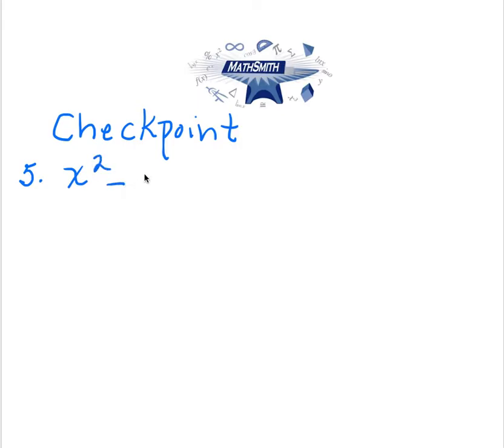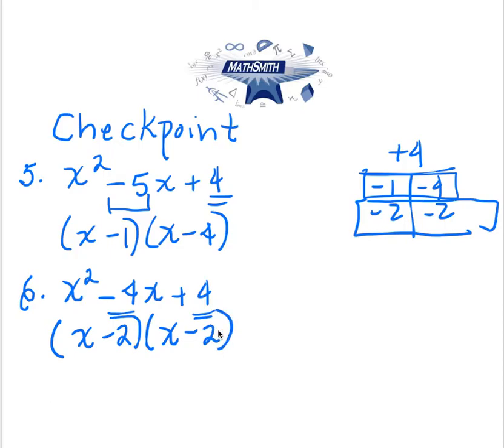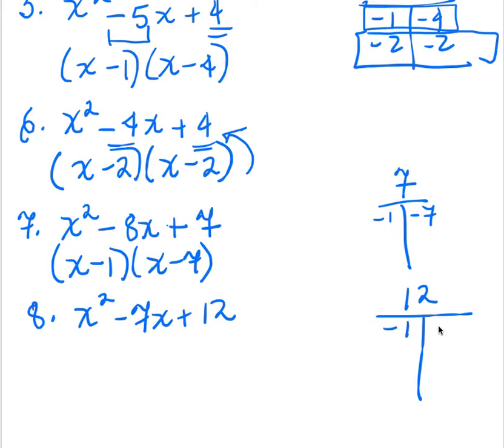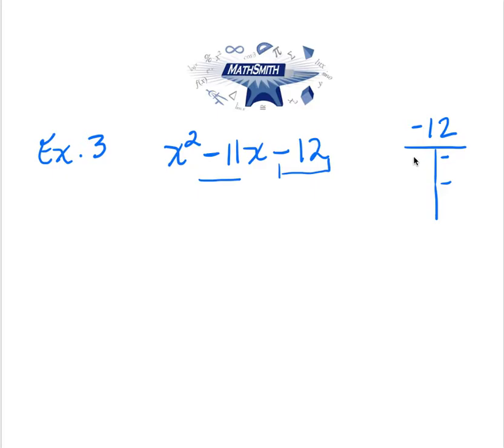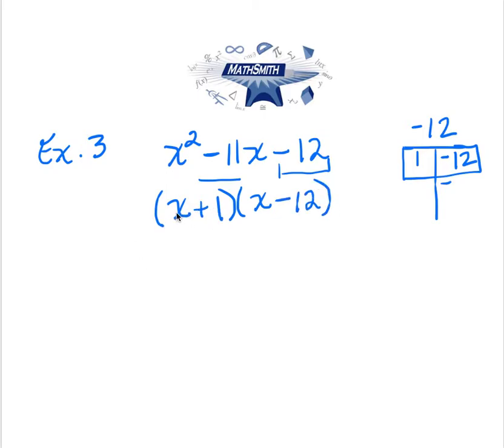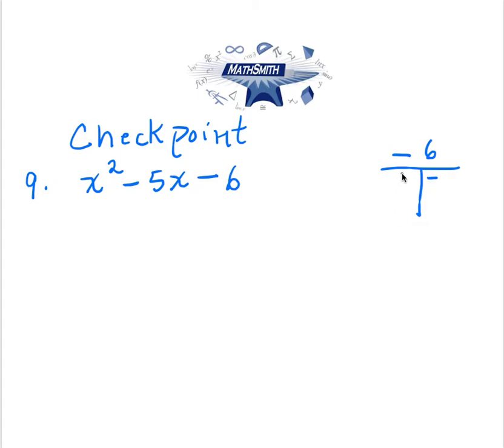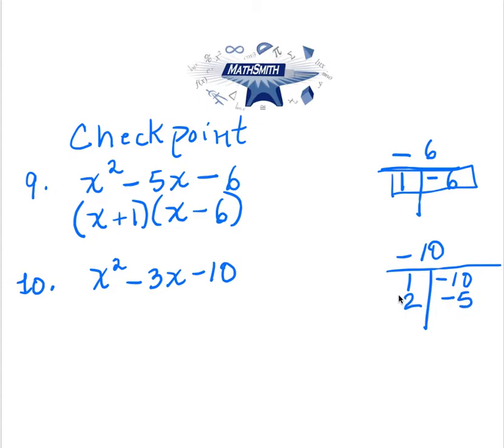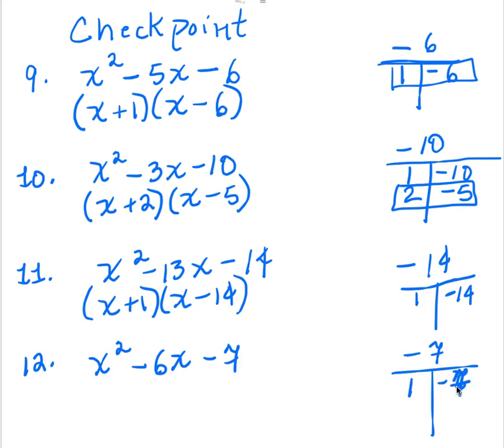Alg 1 10.5 Instruction #2 of 4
Algebra 1 Factoring quadratics, leading coefficient = 1